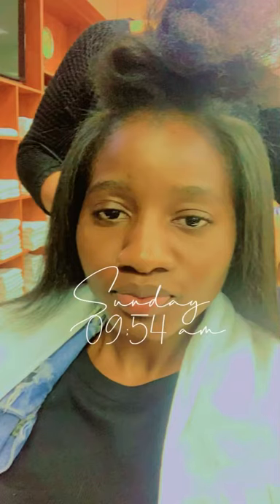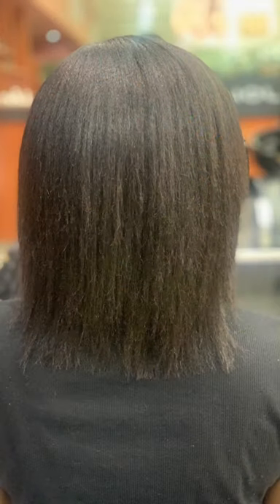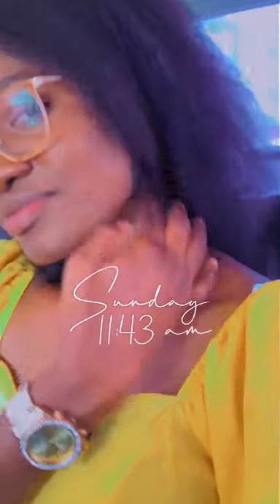Wash | Blow Dry | Flat Iron | & Trim My Natural 4C Hair.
Hello my Beloveds

A really short and sweet video.
So, I went to the salon to wash, blow and flat iron my 4C hair.

Musician: LiQWYD